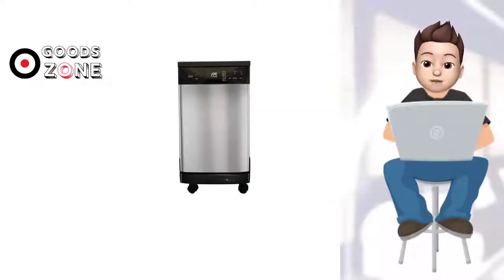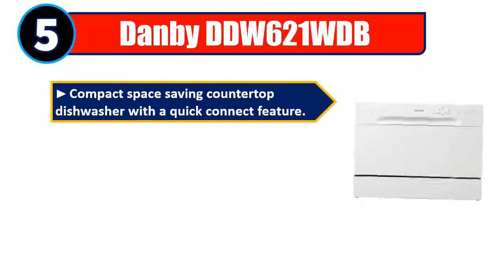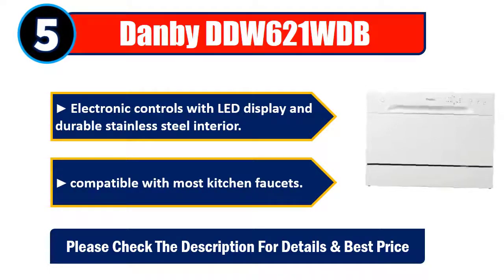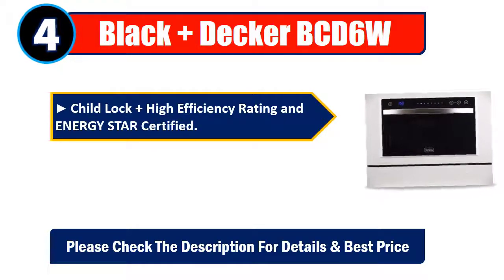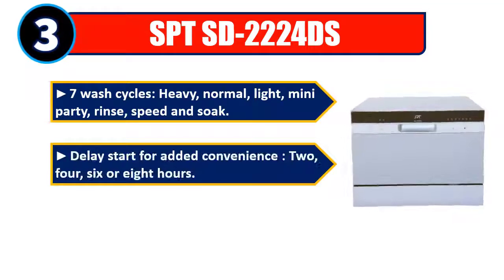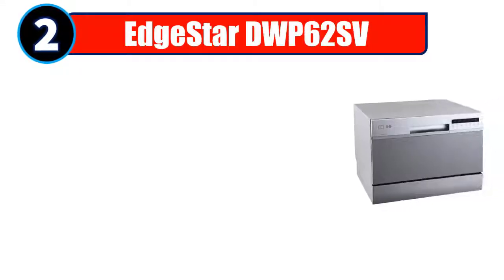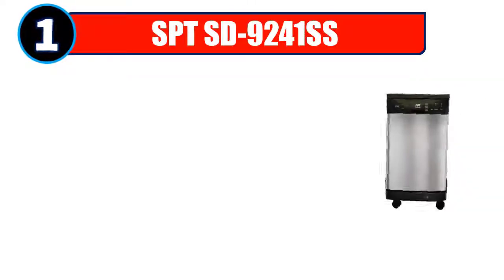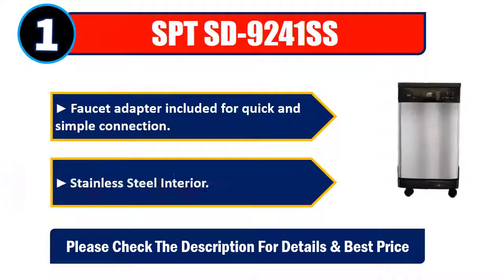▶️Best Portable Dishwashers | Top 5 best Portable Dishwashers Reviews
Best Portable Dishwashers 2019. Let's Checkout More On Top 5 Portable Dishwashers:

👉5. Danby DDW621WDB ( Paid link )

👉4. Black + Decker BCD6W ( Paid link )

👉3. SPT SD-2224DS ( Paid link )

👉2. EdgeStar DWP62SV ( Paid link )

👉1. SPT SD-9241SS ( Paid link )

In this video, we make new research on the top best Portable Dishwashers.This list includes budget & affordable Portable Dishwashers from various brands. I made this list based on my personal opinion and i tried to list them based on their price, quality, durability and more.

We conduct extensive research on all the Portable Dishwashers Design of the market and cherry pick the best of the bests for you. The research takes the durability, reliability and also the customer feedback into account. The history and the reputation of the manufacturer is checked and we used the products ourselves.

After all the research, comparison and testing of different products we were finally able to pick the Best Portable Dishwashers for you. A lot of time and effort were invested behind it so that you can have the best possible experience using them and stay tension free.